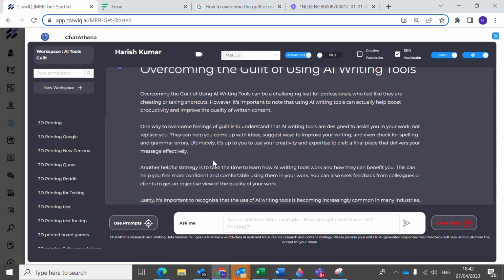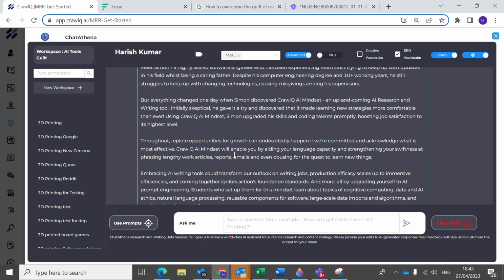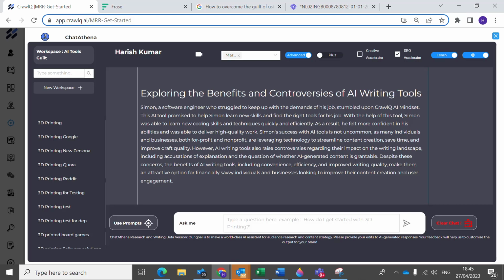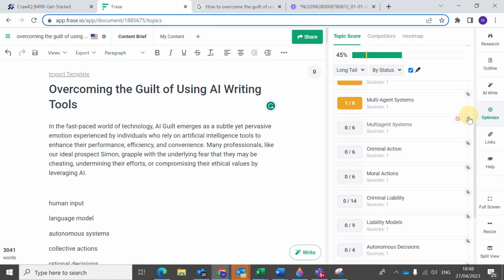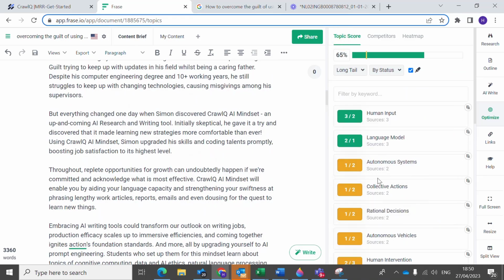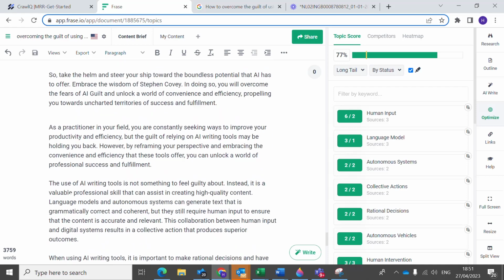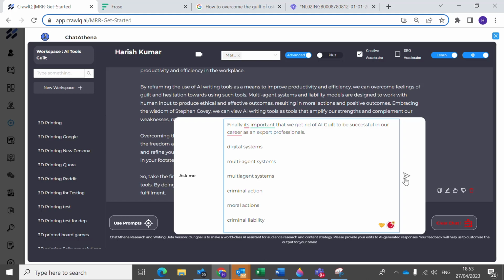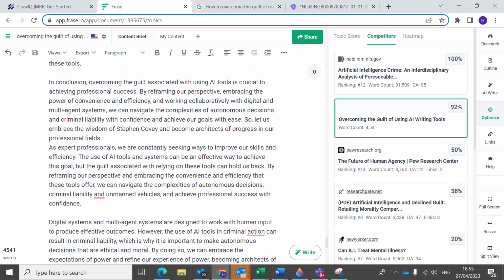Overcome the Guilt of Using AI Writing Tools: Step-by-Step Demo using ChatAthena SEO Accelerator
How to Overcome the Guilt of Using AI Writing Tools: A Step-by-Step Demo using ChatAthena SEO Accelerator🎉

Hey there, fellow content creators and marketing enthusiasts! Today, I want to share with you a groundbreaking technique that has completely transformed my blogging game. With the help of CrawlQ AI, ChatAthena SEO Accelerator, and the Frase tool, I was able to build from a persona to a fully optimized SEO blog post that has the potential to rank on Page 1 of Google! 🚀

📝Introducing: How to Overcome the Guilt of Using AI Writing Tools: A Step-by-Step Demo to Create a Fully Optimized Blog using ChatAthena SEO Accelerator.

Now, I get it. The idea of using AI writing tools can be intimidating, and many of us might feel guilty for relying on them. But, as the wise Neil Patel says, "The key to success is to stop doing what's easy and start doing the stuff that's hard".  🔄

🌟Step 1: Crafting the Persona
Using CrawlQ AI, I was able to create a detailed persona targeting practitioners in the content marketing field. This helped me understand their needs, desires, and pain points, giving me a solid foundation for my blog post.

🌟Step 2: Generating Content Ideas
Next, I used CrawlQ's Market Research and Frase tool to analyze top-ranking content in the niche and identify topics that would resonate with my target audience. With a list of promising ideas, I chose the one that best aligned with my persona's needs: overcoming the guilt of using AI writing tools.

🌟Step 3: SEO Optimization with ChatAthena SEO Accelerator
Armed with the power of ChatAthena SEO Accelerator, I made sure my blog post was strategically optimized for search engines. From keyword research to metadata and on-page optimization, this tool provided a comprehensive solution for maximizing the SEO potential of my content.

🌟Step 4: Crafting Engaging Content
By incorporating a practical and conversational writing style, ChatAthena SEO Accelerator was able to present the first draft and I've only made 3-4% changes demo in a way that makes this post both informative and engaging. I guided my readers to view AI writing tools as a positive and necessary asset for success in the workplace.

🌟Step 5: Review and Optimization in Frase
After polishing the content in the ChatAthena editor itself I further optimized the Blog so that the topic coverage improved from 17% to 92% and ensured it met the highest standards of quality and relevance using EEAT and People-first content updates. In the end... Voila! A fully optimized SEO blog post, ready to inform and inspire my audience.

💡The Result:
By following this step-by-step process and embracing the powerful tools at my disposal, I was able to create a blog post that not only addresses the guilt associated with using AI writing tools but also has the potential to rank on Page 1 of Google! 🎯

So, my fellow content creators, let's put our guilt aside and embrace the incredible potential of AI-powered tools like CrawlQ AI and ChatAthena SEO Accelerator. With the right approach and a supportive, inspiring mindset, we can achieve the highest levels of success in our content marketing endeavors. 💪🚀

Give it a try, and let me know about your experience in the comments below! And remember:

The secret to success is to know something nobody else knows. - Aristotle Onassis.

Happy EEAT and People-first blogging, everyone! 🌠... Without any Guilt of course!